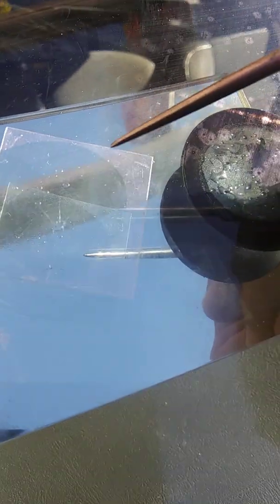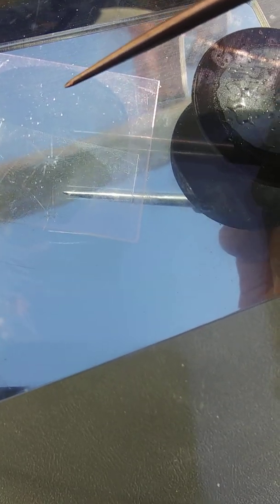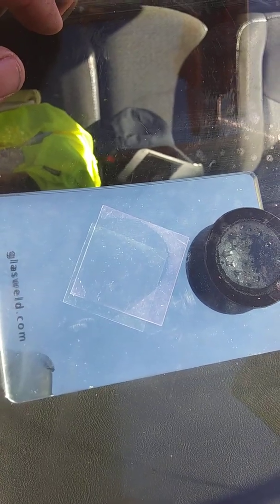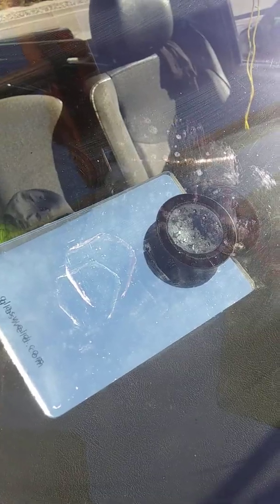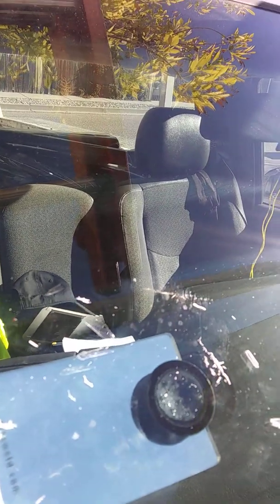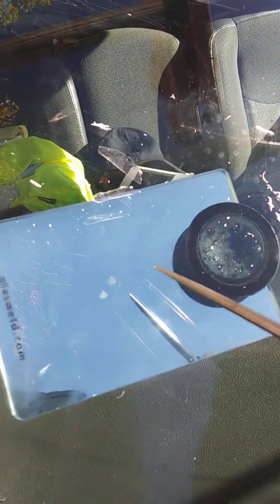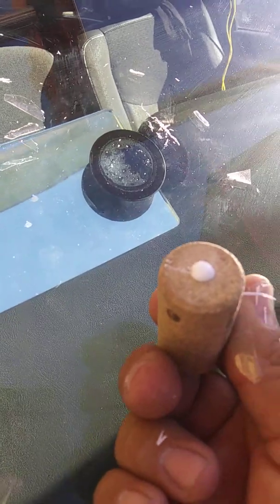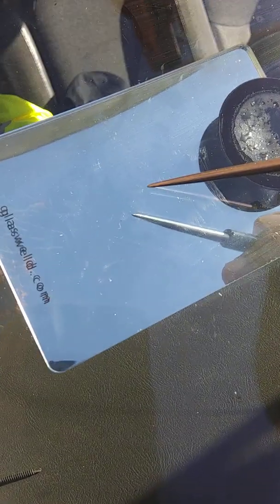Windshield Rock Chip Repair Pt.2